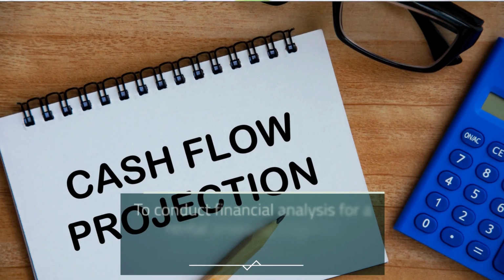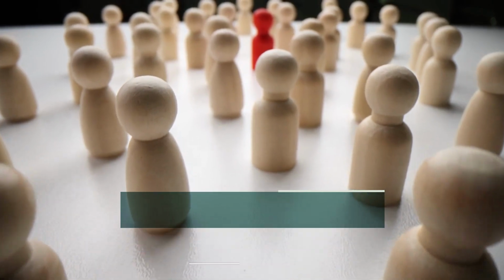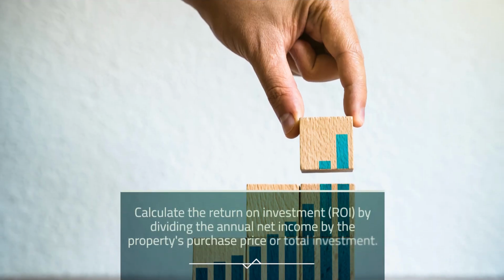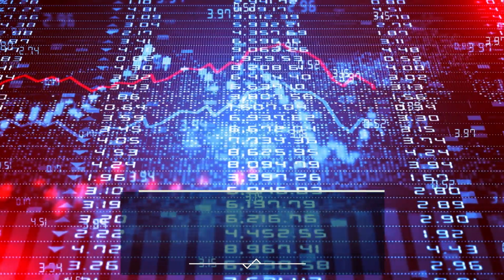How To Analyze Rental Properties (In 2023)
In this video, we'll show you how to analyze rental properties in 2023. By the end of the video, you'll be able to understand how to evaluate a rental property and make an informed decision about whether to buy or lease it.

If you're interested in buying or leasing rental properties in the future, then this video is for you! By the end of the video, you'll know the basics of property analysis and be able to make an informed decision about whether to buy or lease a property.

Time Stamp
0:00 - Intro
0:35 - Market Research
1:05 - financial Analysis
1:35 - Property Returns
1:56 - Property Evaluation
2:20 - Risk Assessment
3:00 - Knowledge Is Power
3:13 - Conclusion